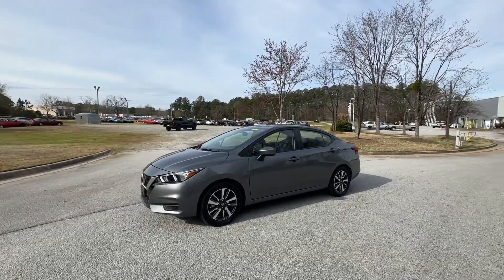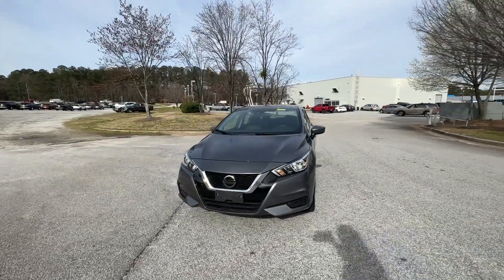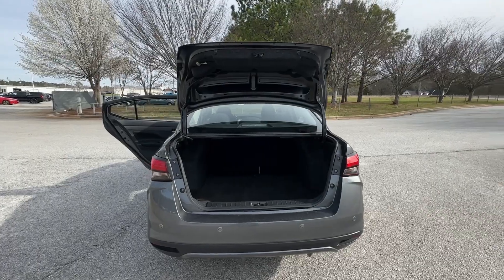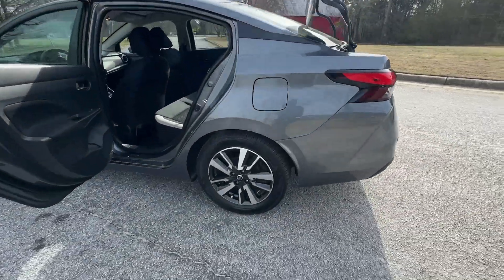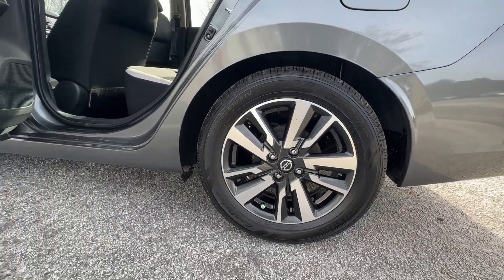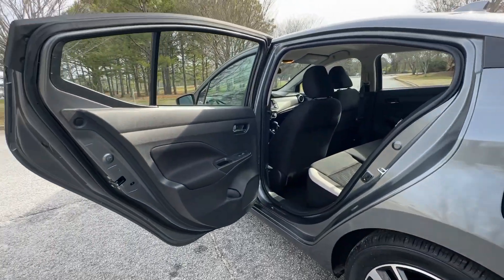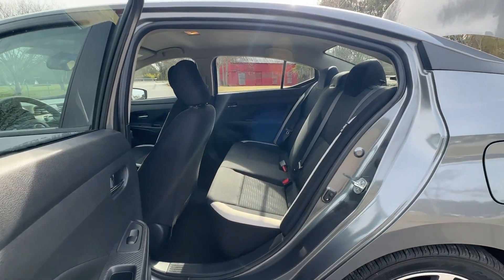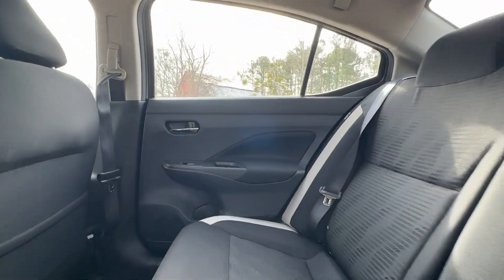2022 Nissan Versa SV GA Atlanta, Griffin, McDonough, Fayetteville, Thomaston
Pre-Owned 2022 Nissan Versa SV available at Cronic Nissan located in 2624 N Expressway, Griffin, GA, 30223. Servicing the Atlanta, Griffin, McDonough, Fayetteville, Thomaston area.

Get into the  2022  Nissan Versa.  Here's a tech-savvy Nissan Versa, the sleek 4-door sedan that leverages a suite of standard driver-assist features and touchscreen infotainment to keep you safe and connected. All you need to do is relax and enjoy the ride. These are just some of the great options this vehicle comes with: Intelligent Auto on/off High Beams, Pre-Collision System, Lane Departure Warning, Keyless Entry, Back-Up Camera, Heated Mirrors, Keyless Start, Satellite Radio, Aluminum Wheels, Blind Spot Monitor. Get style, efficiency and the latest safety features in this comfortable and convenient Versa. Come in for a fun and easy test drive. Our team will make it the best part of your day.